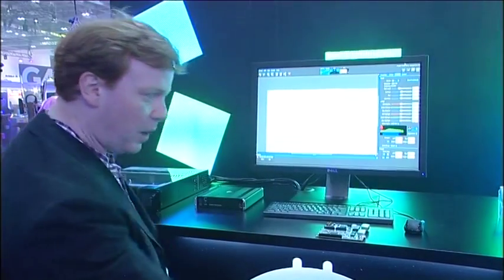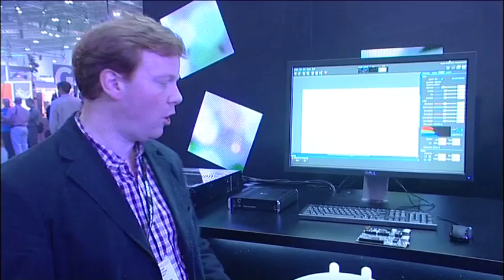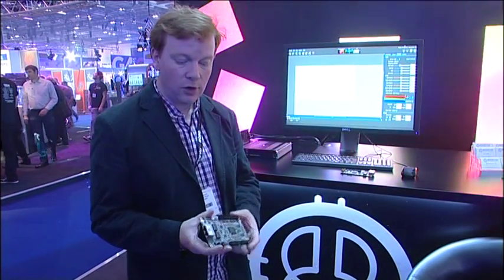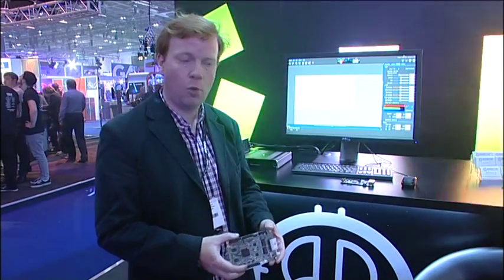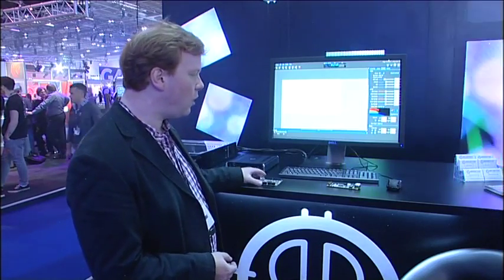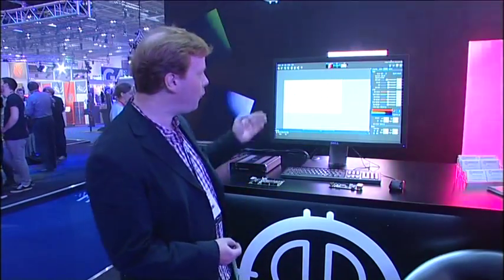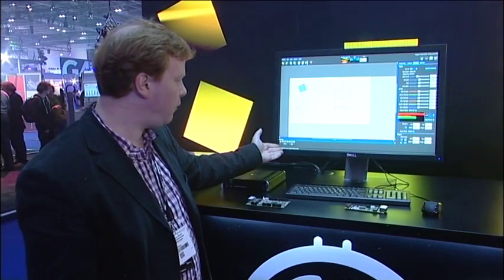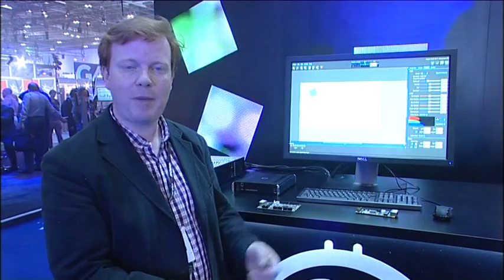Brompton Tessera System - Brompton Technology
The Brompton Tessera System is a family of LED screen processors and controller cards designed to be retro-fitted to existing panels or built into new systems. The protocol allows the processor to control multiple models and brands of screen from one single user interface over a rugged gigabit ethernet network, compatible with off-the-shelf fibre solutions and switches. The system incorporates multiple input formats including 3G-SDI and DVI, supports genlocking to internal and external signals and motion adaptive de-interlacing. Panels can be mapped anywhere in the full HD pixel canvas, rotated, scaled and individually coloured.